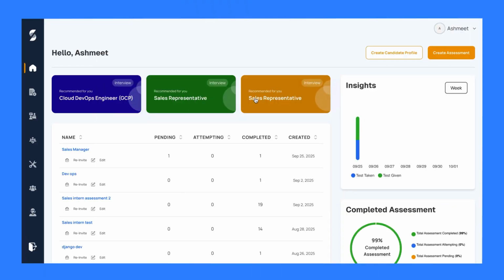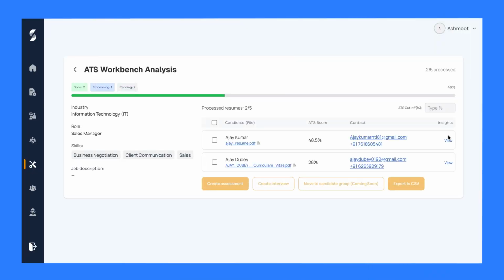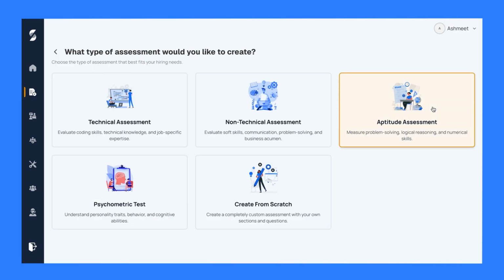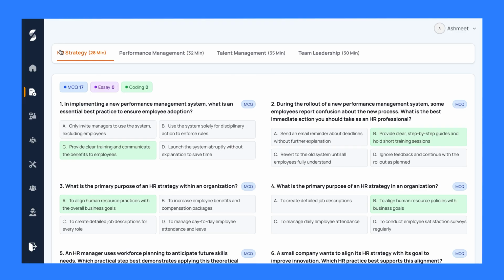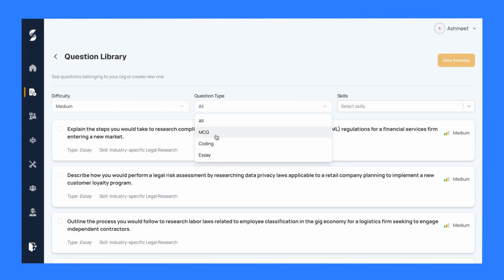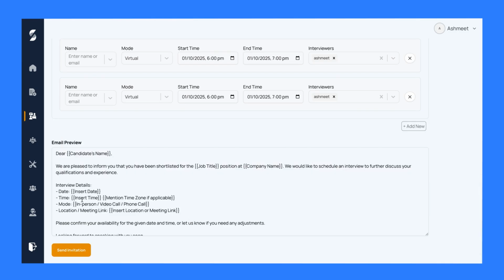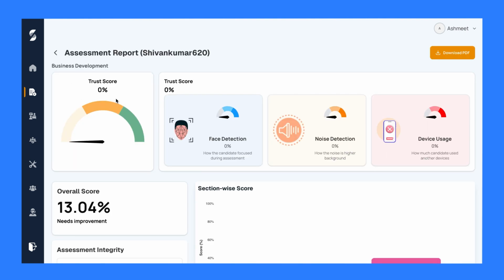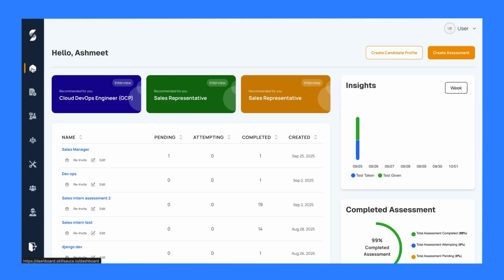Meet SkillSauce: The Future of Hiring!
SkillSauce.io is an expert-crafted, AI-powered skill assessment platform that helps organizations hire smarter, faster, and fairer.

Built by industry experts and powered by advanced AI, SkillSauce enables recruiters and HR teams to evaluate candidates on real-world skills — not just resumes. From skill-based assessments to intelligent AI interviews, every step is designed to bring accuracy, transparency, and efficiency to your hiring process.

✨ What Makes SkillSauce Different
•  Expert-Crafted Assessments – Curated by domain specialists across tech, marketing, finance, design, and more.
•  AI-Powered Evaluation – Analyze skills, behavior, and performance through intelligent scoring and insights.
•  AI Interviews (New!) – Smart video interviews that evaluate communication, confidence, and critical thinking — without bias.
•  Advanced AI Proctoring – Ensure test integrity with face, voice, and screen monitoring in real time.
•  Insightful Reports – Get deep analytics on strengths, weaknesses, and skill gaps to make data-driven hiring decisions.
•  ATS Integrations – Plug SkillSauce directly into your existing recruitment tools for a seamless experience.

🚀 With SkillSauce, companies can:
✅ Reduce hiring time by up to 60%
✅ Improve candidate quality and cultural fit
✅ Eliminate bias from the recruitment process
✅ Build a future-ready, data-driven hiring strategy

Empower your recruitment with assessments designed by experts and driven by AI innovation.